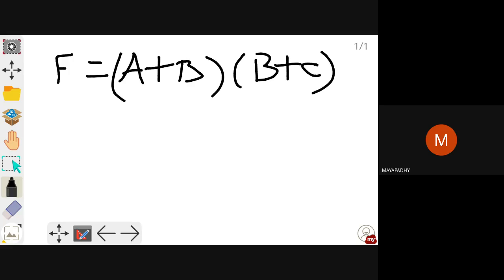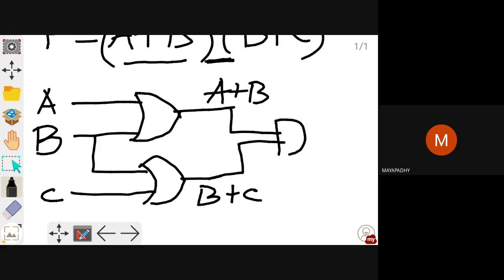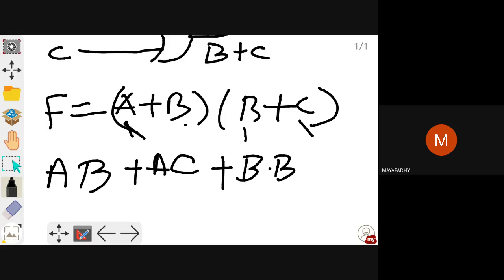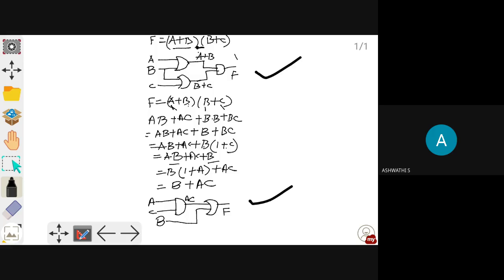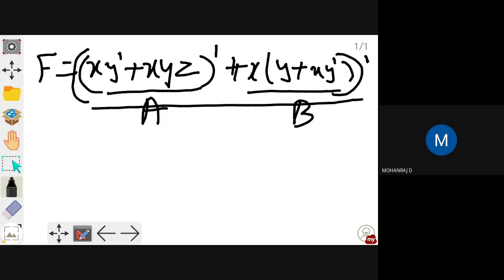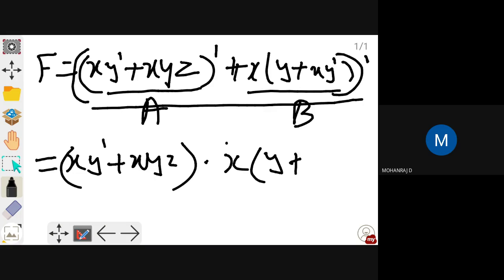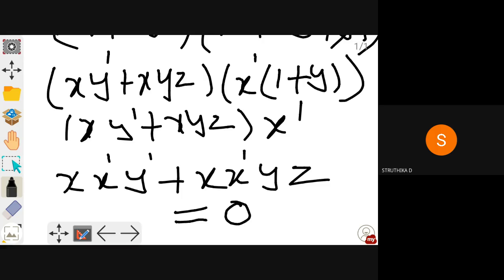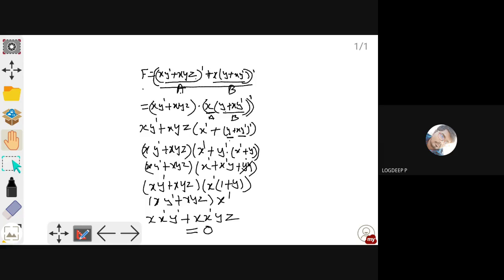Unit 1 Simplification of Boolean Algebra